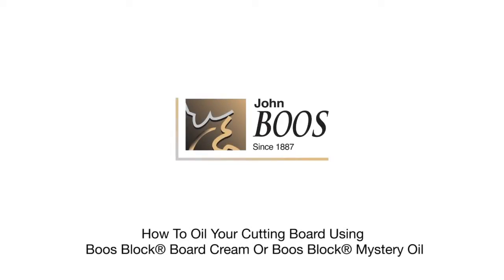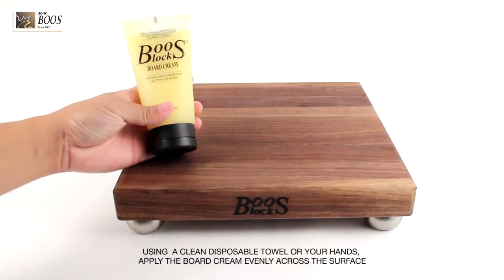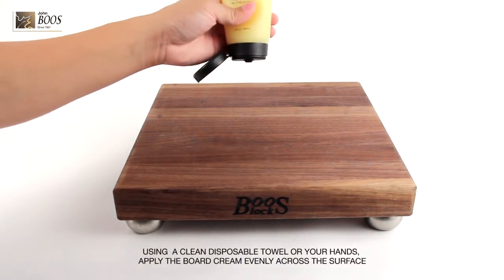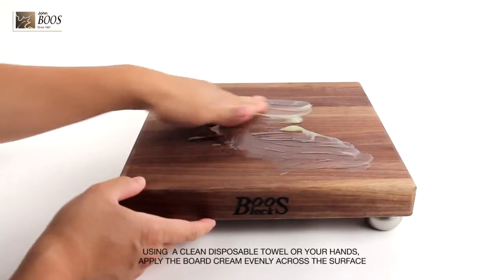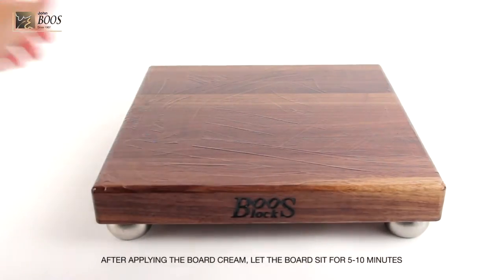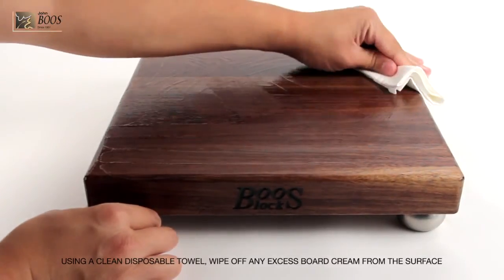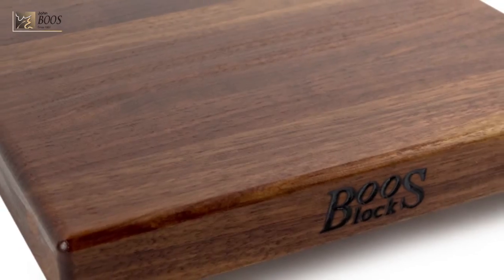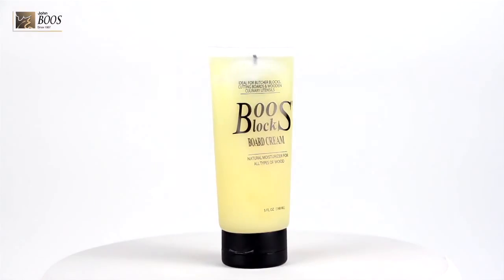John Boos & Co.® Board Cream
A must-have for wood cutting board and chopping block owners. John Boos wood cream features a natural formula of unbleached beeswax combined with food-grade mineral oil to penetrate deeply into the grains of the wood.